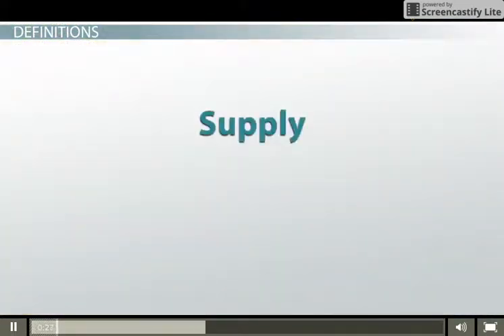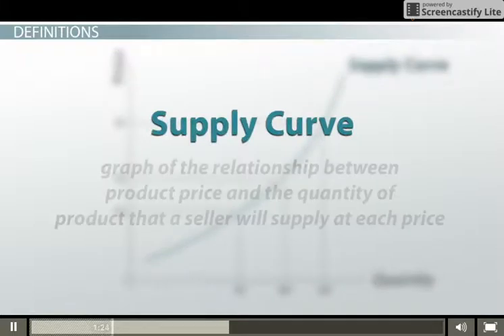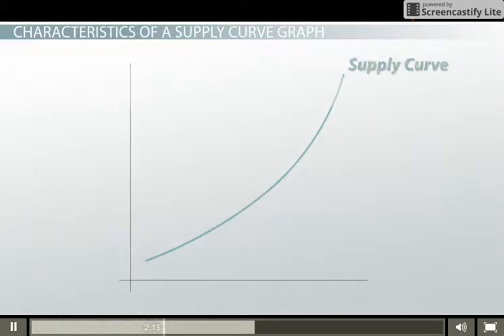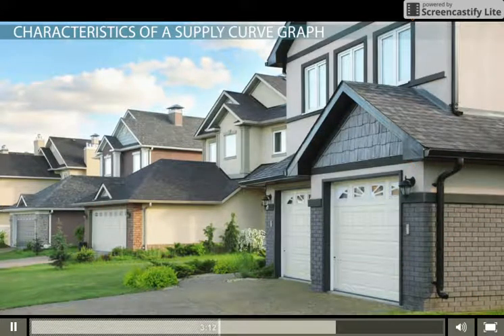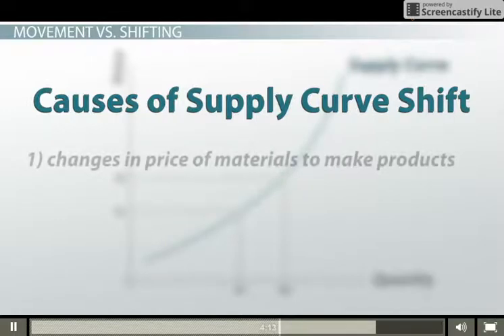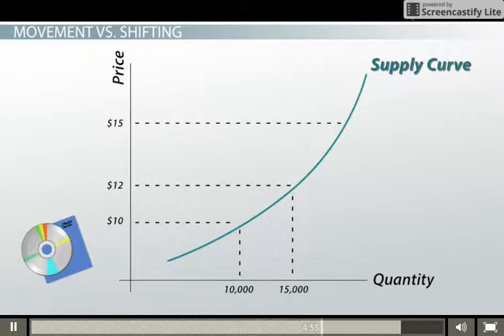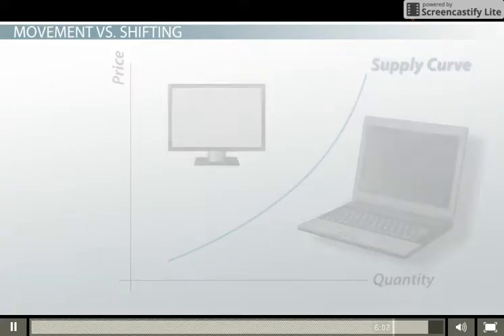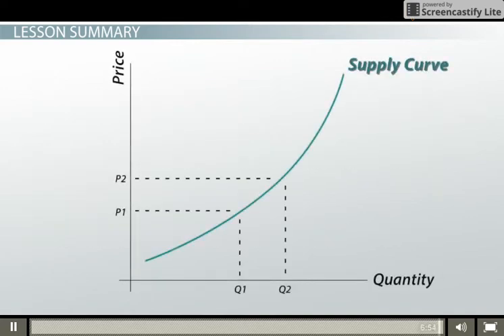Understanding the Supply Curve